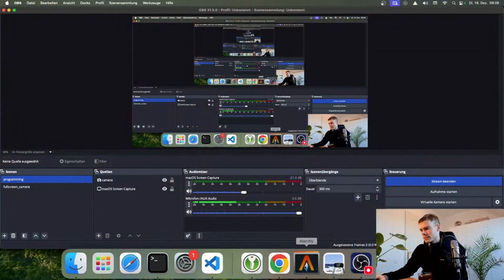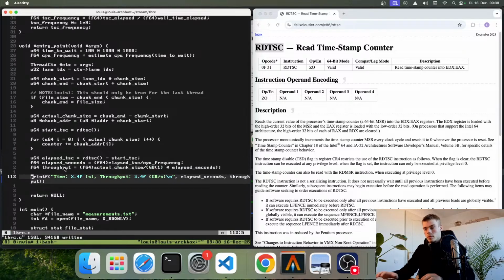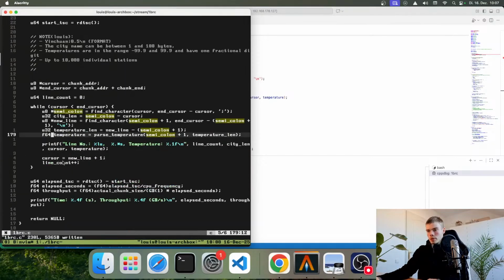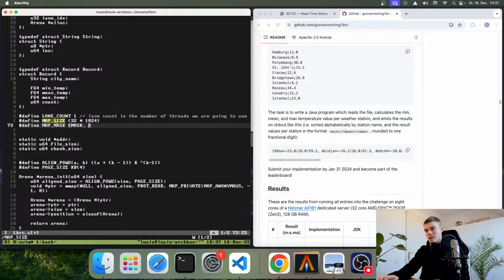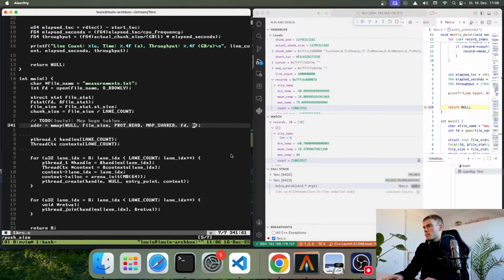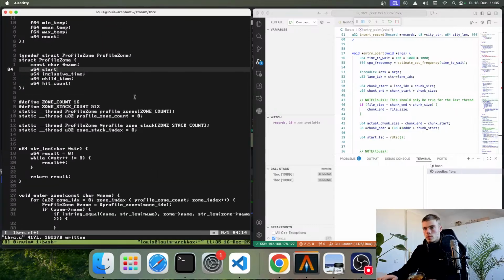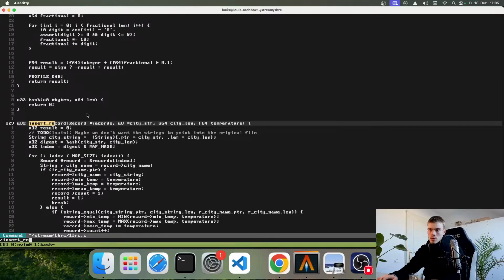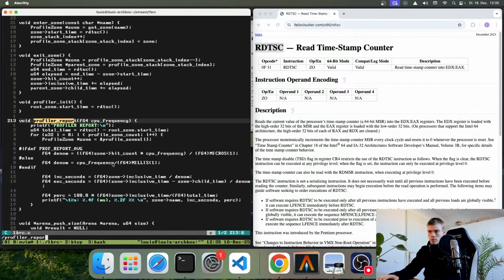1BRC Cold Boot: Baseline Solution and Low-Overhead Profiling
After I've seen Jon Gjengset recently implementing a solution for the 1 Billion Row Challenge in Rust, I wanted to put something out there, using just C and Assembly without any external libraries. In these streams we are developing our solution incrementally starting out with this baseline solutions.

In this stream we are developing the first (slow) baseline solution together with a zone-based instrumentation profiler.